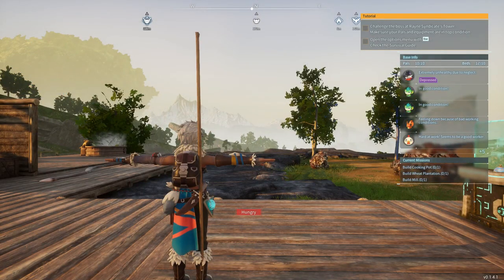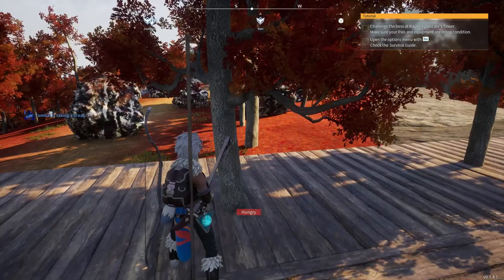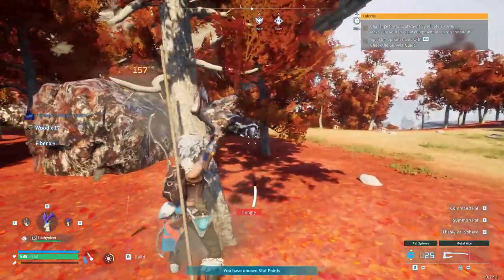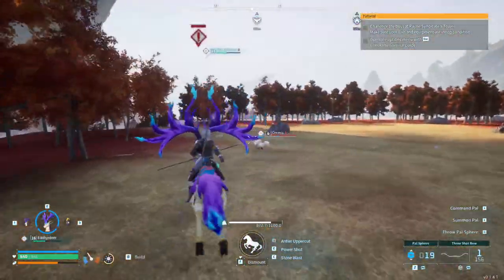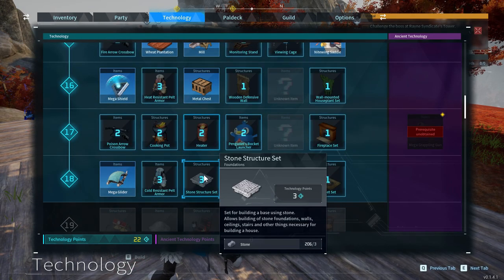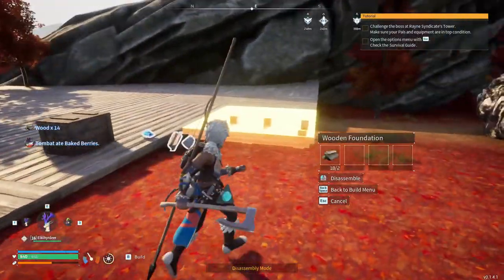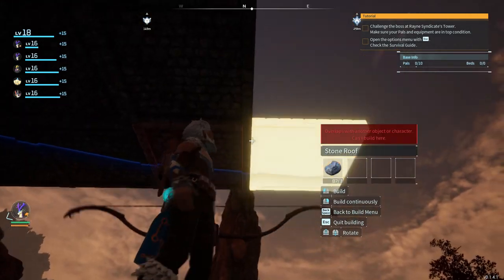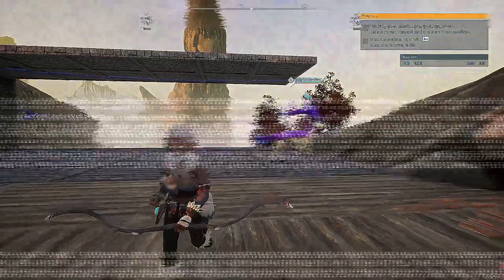Palworld Empire | Getting To 2nd Base! | Ep 9